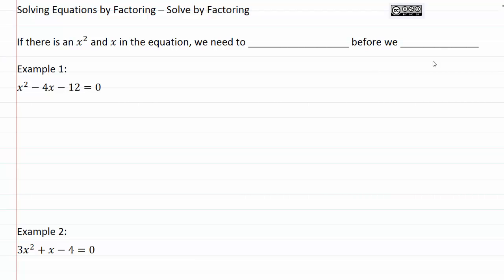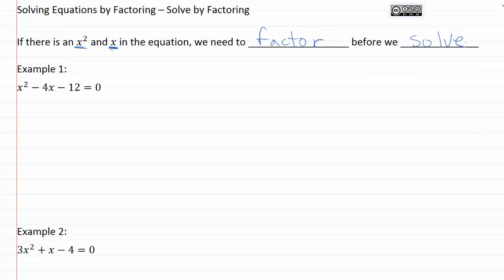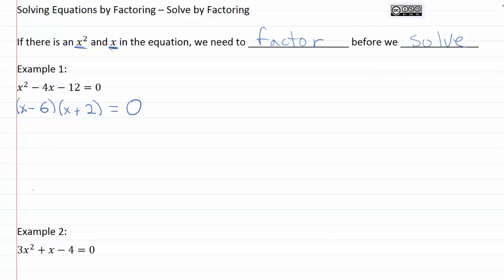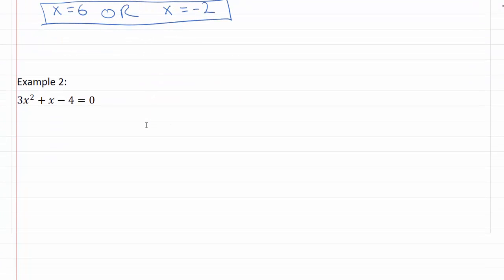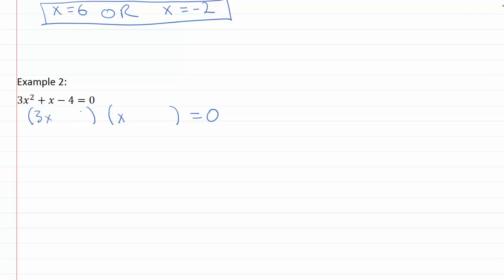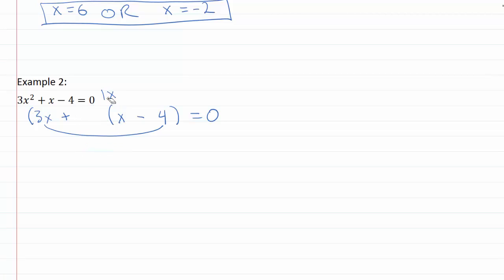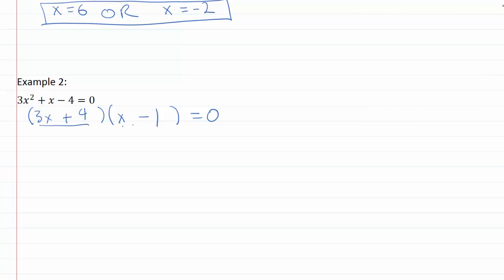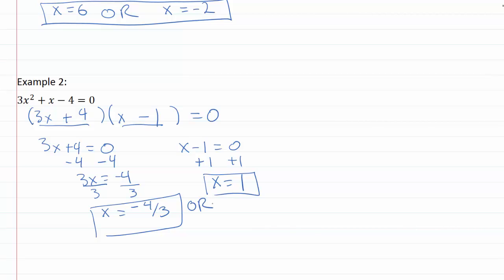10.5b : Solve by Factoring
10.5 Solving Equations by Factoring